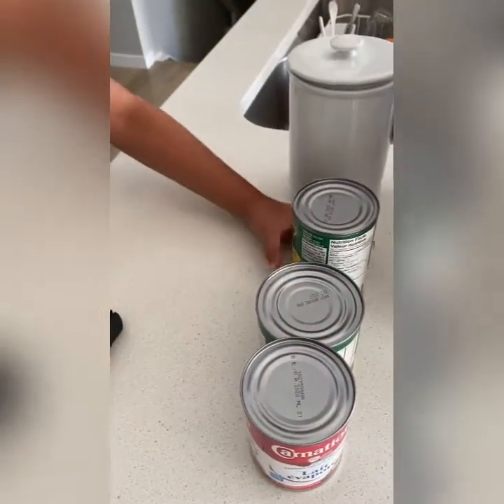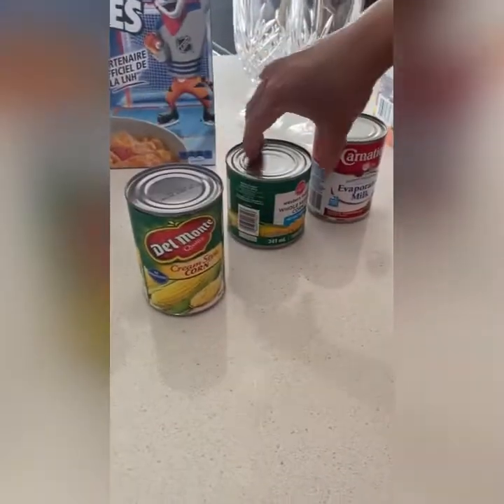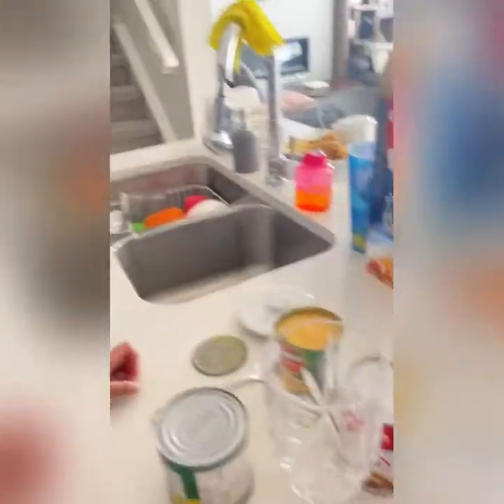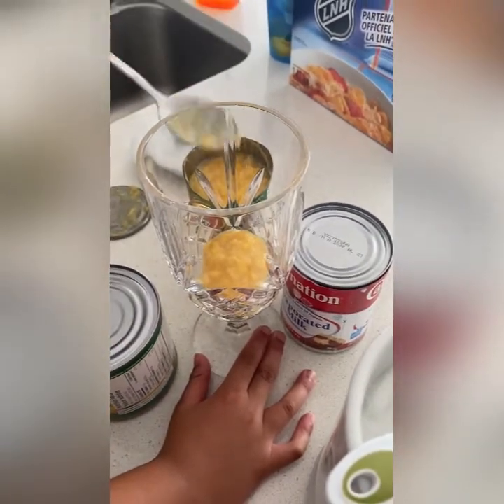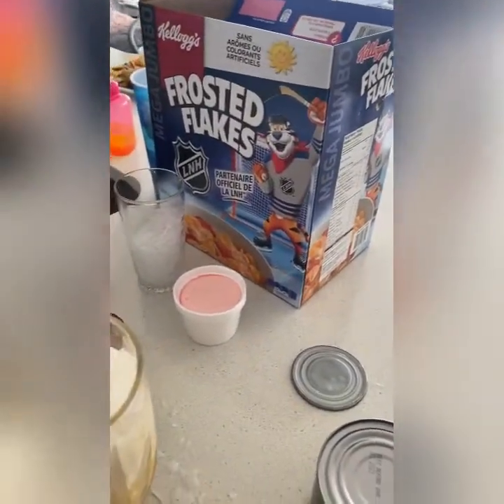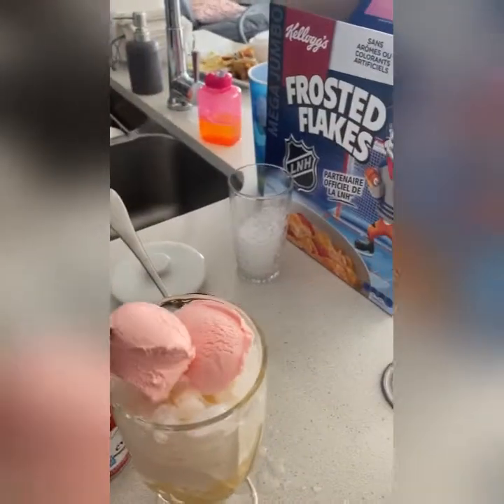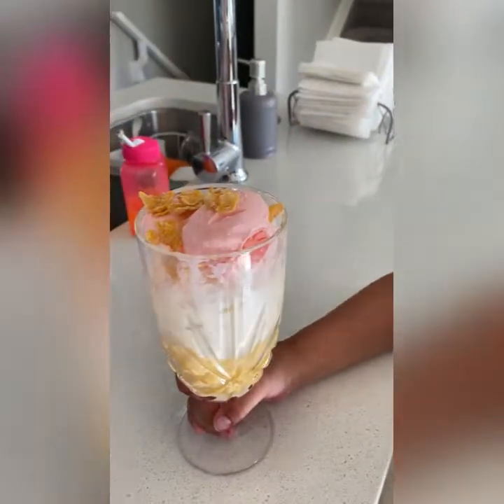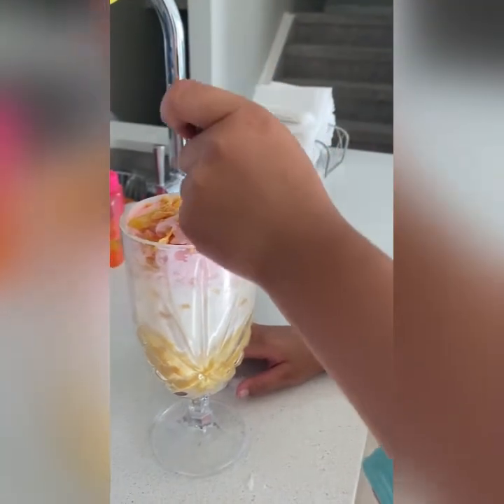Enrico makes mais con yelo